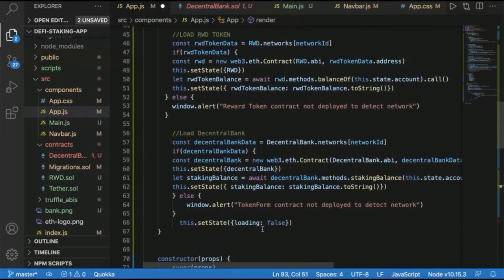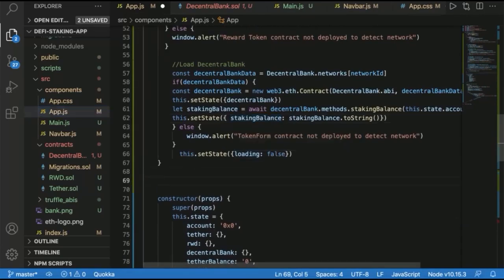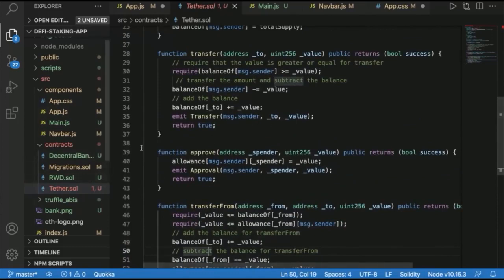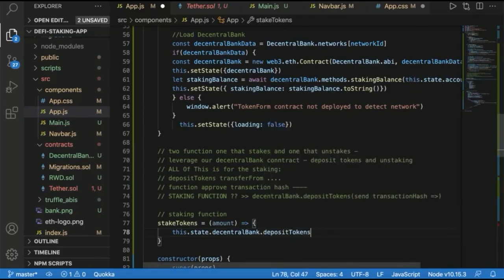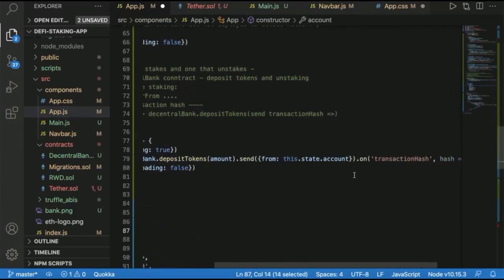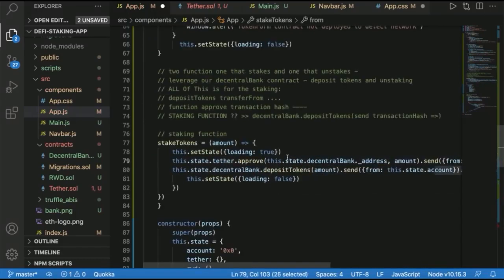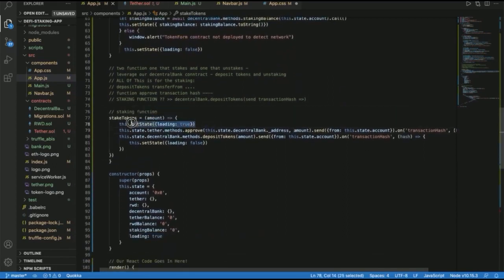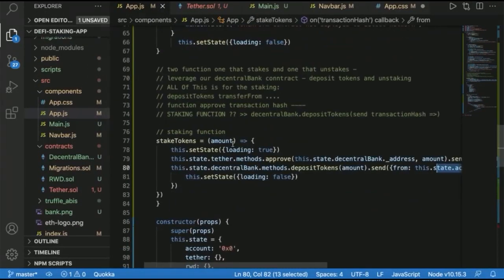007 Staking Tokens Frontend